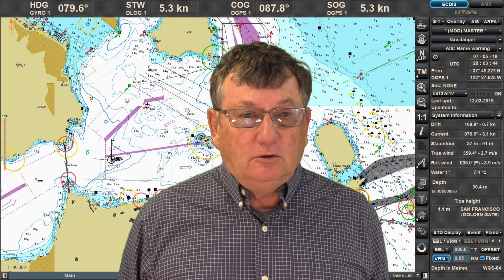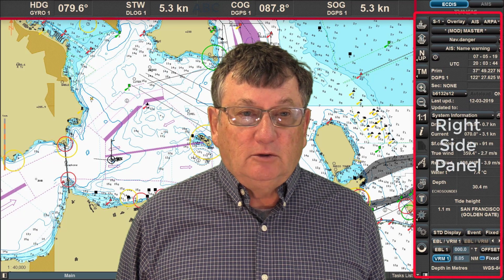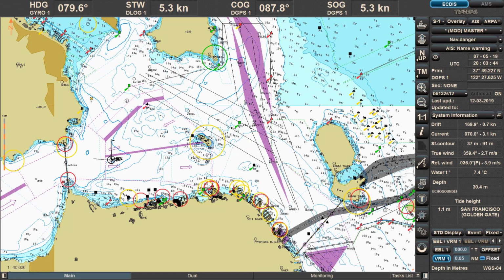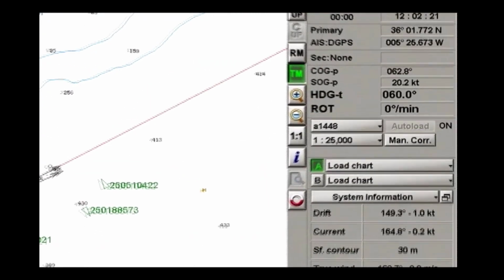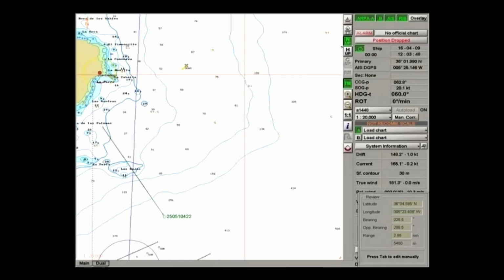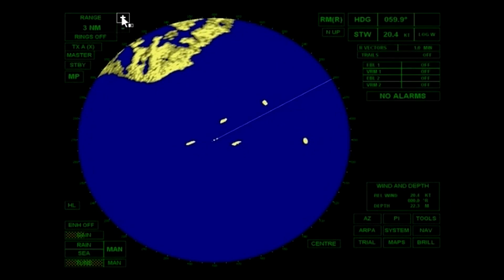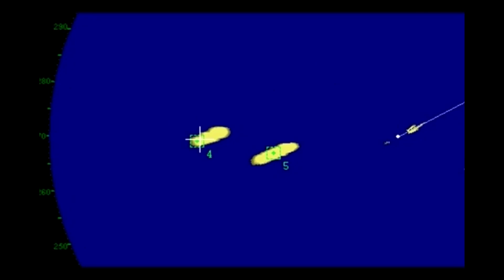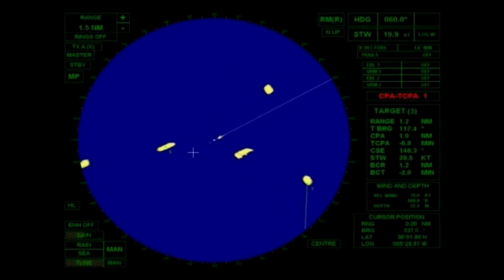SFBP Applicant Demonstration Video 2019 v-01